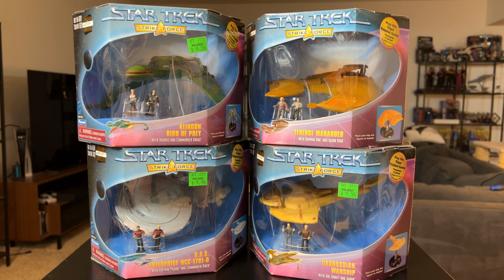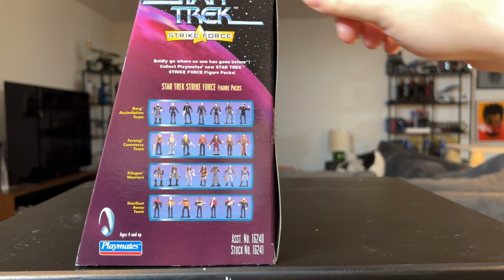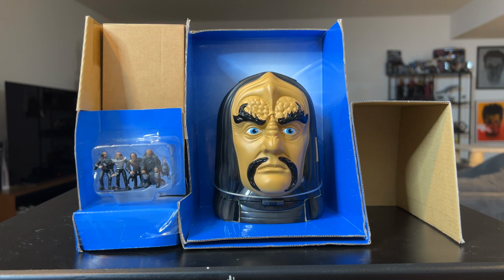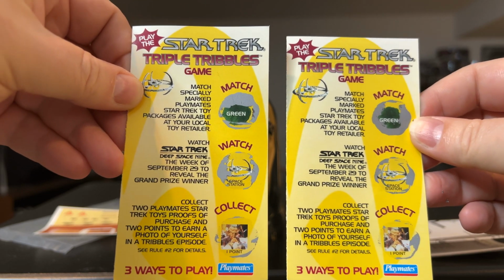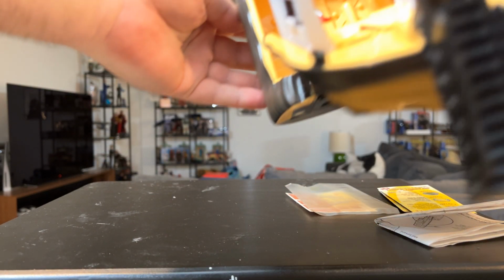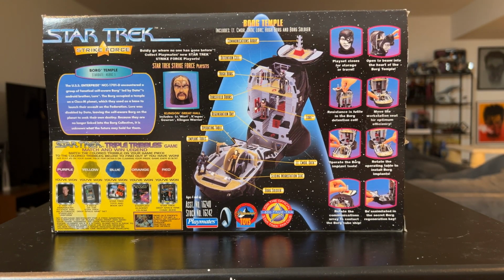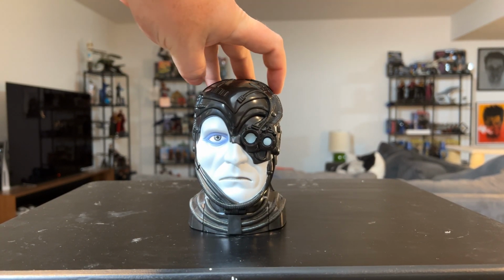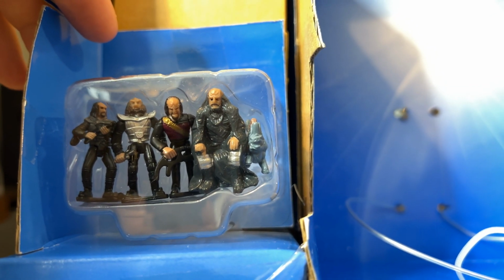Star Trek: The Playmates Strike Force Heads!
Finally, some "New to me" Trek to take a solid look at!

Playmates released some (very) mini play sets in the late 90's based on ships AND, as it turns out, heads! This is Star Trek: Strike Force! Play sets with mini figures!

Come with me into the mind of a Klingon and a Borg as we split open their skulls and see whats inside! Turns out, a Borg bathroom!

Visit the Big Fun toy store in the Short North of downtown Columbus on High Street!